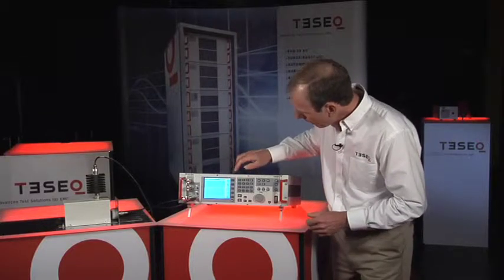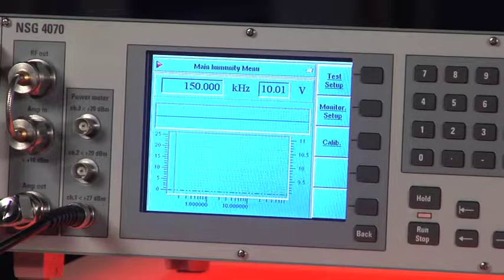Multifunction Generator NSG 4070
Multifunction Generator NSG 4070: Test System for Conducted and Radiated Immunity and BCI Testing.

Special thanks to talented Teseq employee Simon Gunter for providing the amazing music for this video.